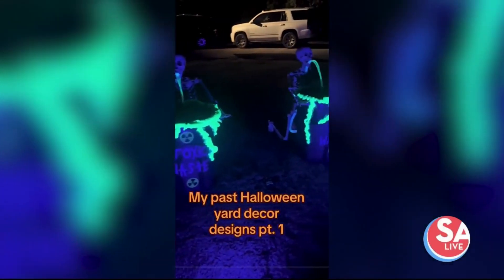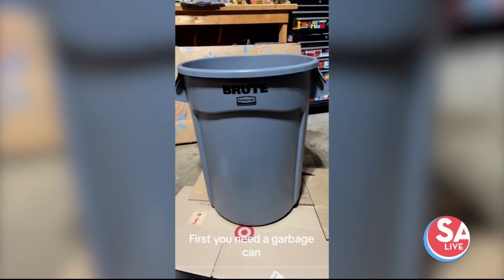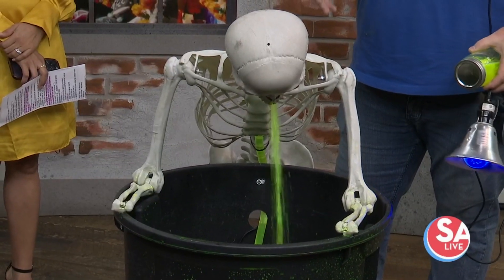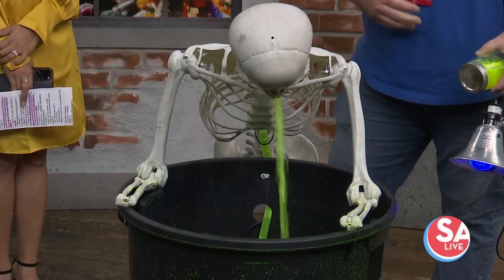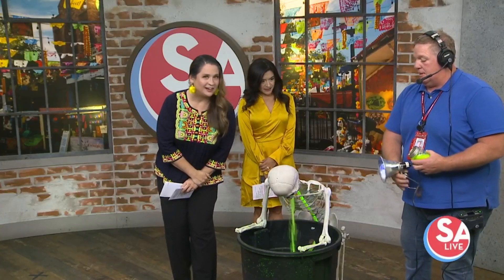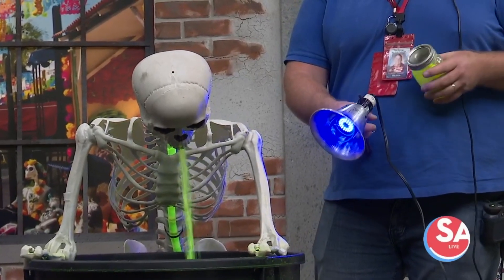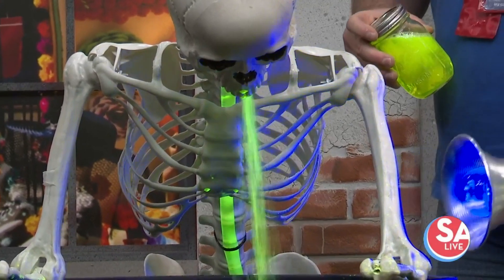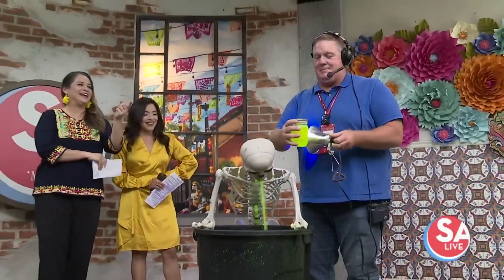Halloween hack: DIY glow-in-the-dark toxic waste skeleton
It's the spooky version of the vomit emoji. Here's a step-by-step tutorial on how to make your own glowing toxic waste skeleton yard decoration for Halloween, courtesy of our very handy Ted Obringer.